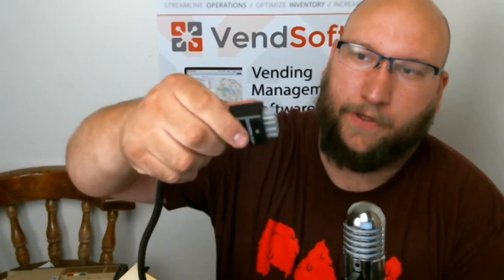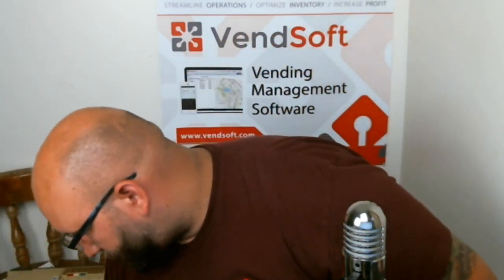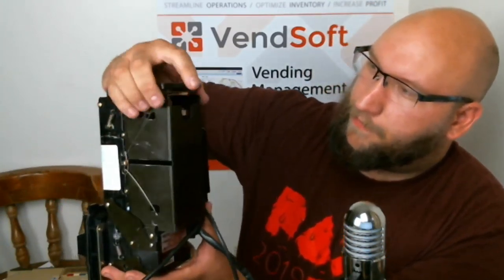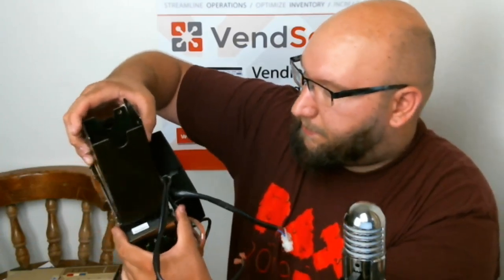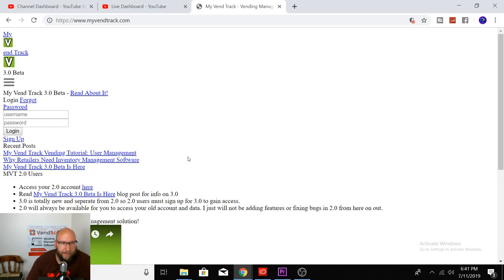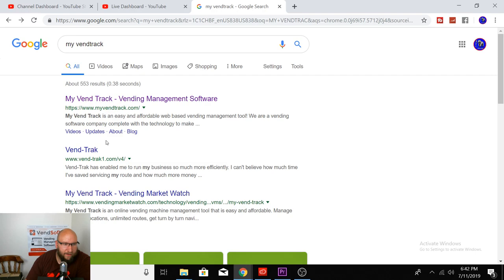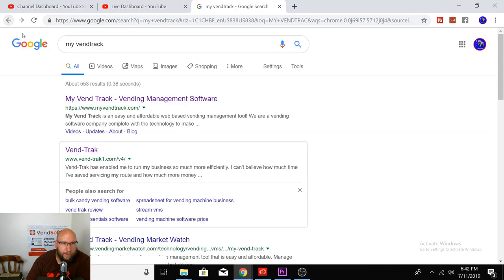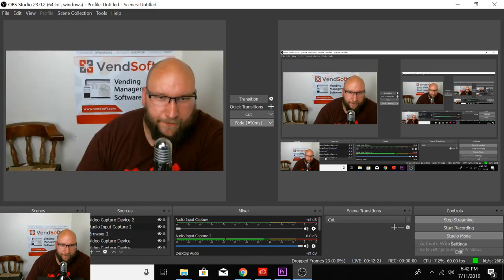DO NOT BUY OLD MACHINE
Vending products I use or recommend

Gopro hero 4
Cannon sl2

Channels to help you grow

Donations above 10.00 during live streams have a text to speech shout out